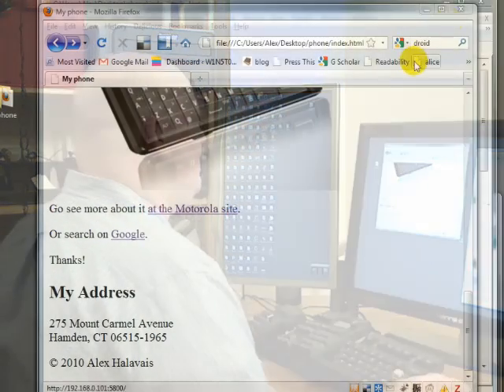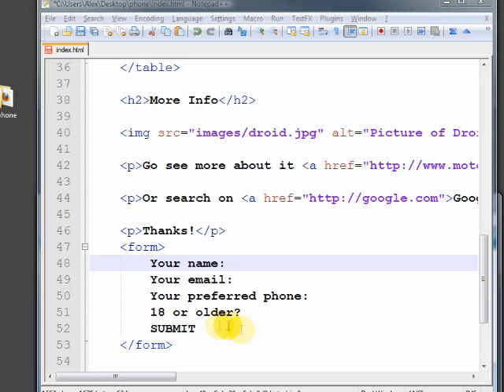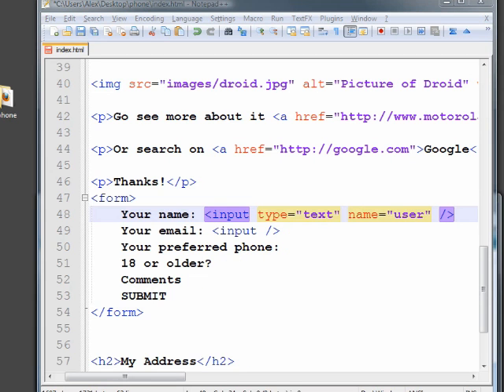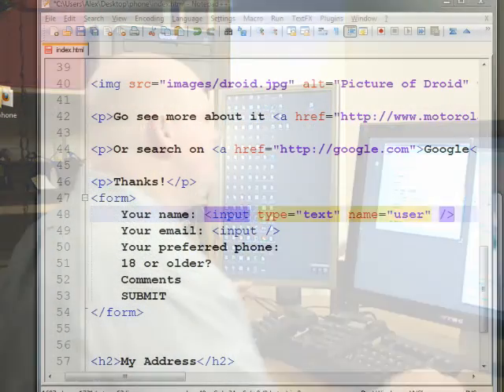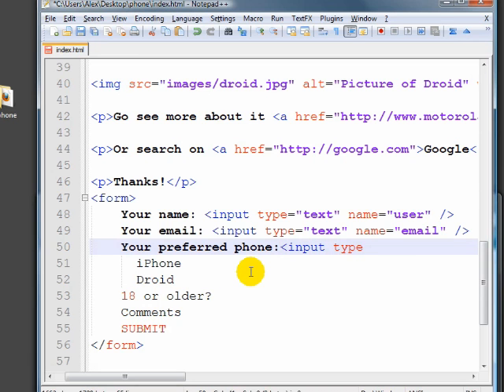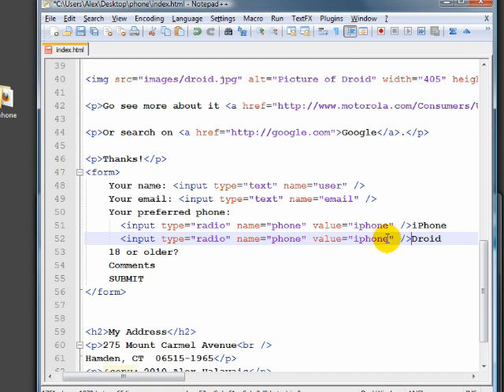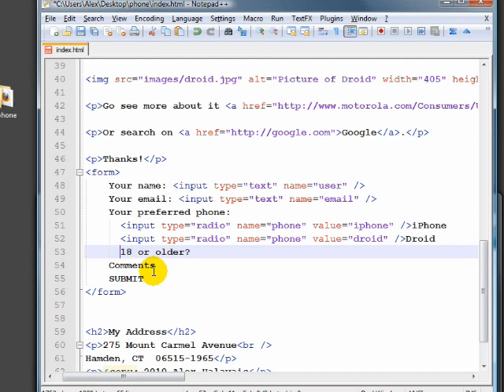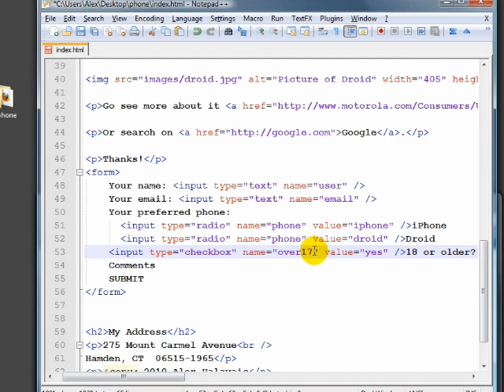505-2-5a Forms, pt. 1 of 2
This provides a quick overview of creating forms in HTML. It is the first of two parts.